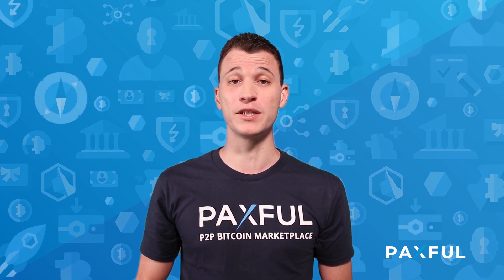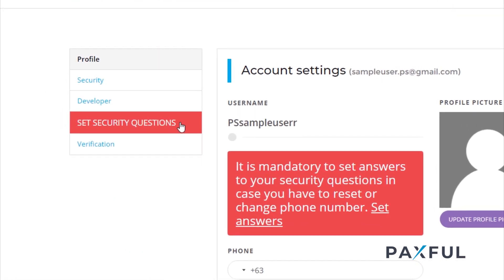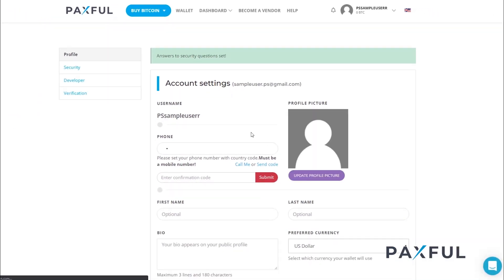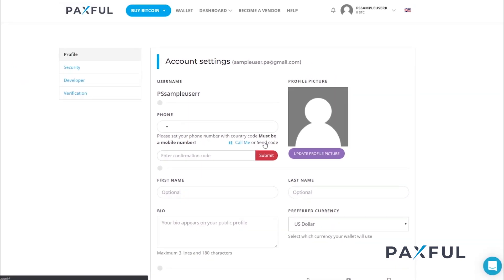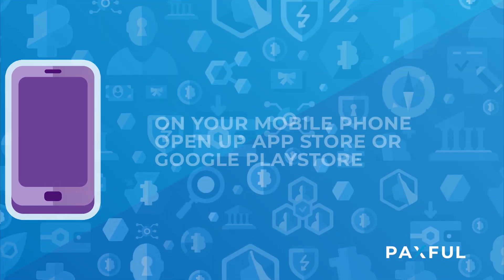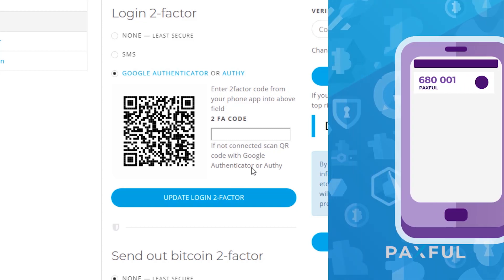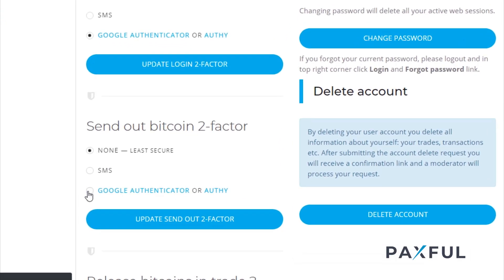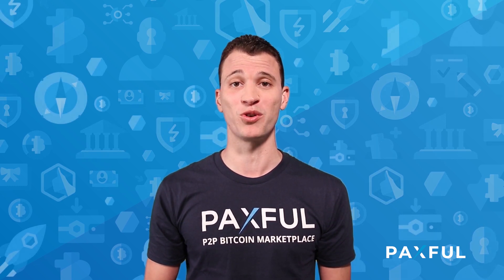How to Secure Your Account on Paxful (2FA)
Learn how to protect your account by following these security tips!